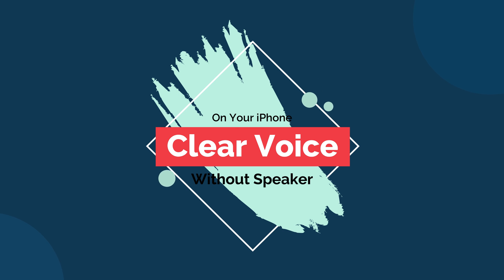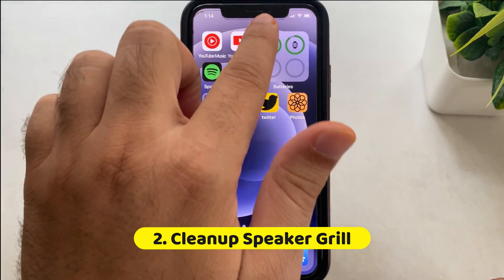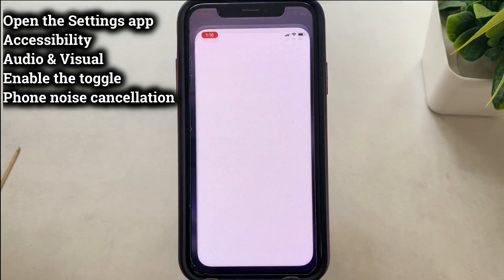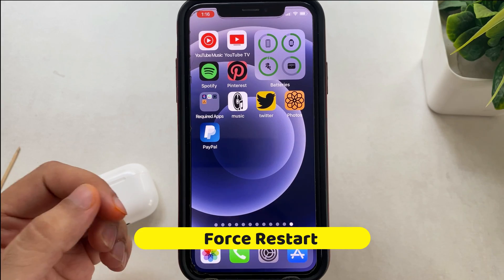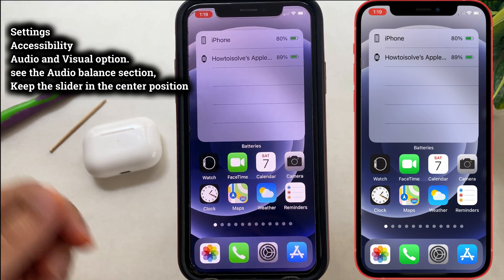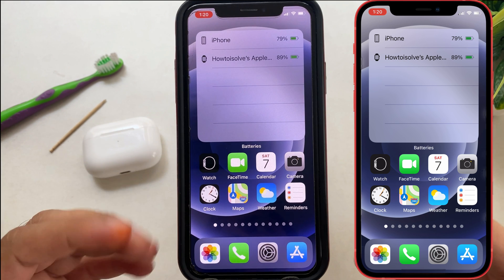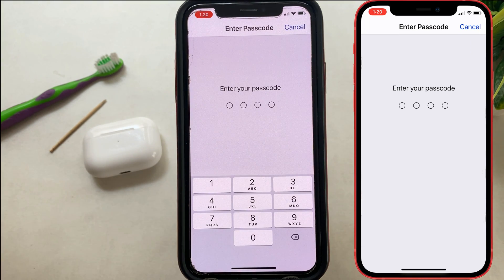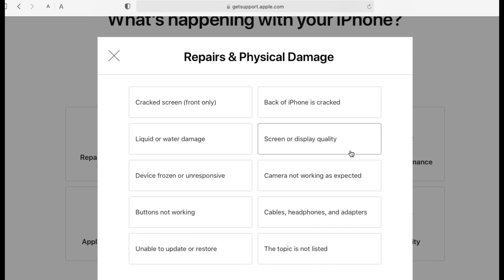How to Increase Low Call Volume on iPhone 15, 14, 13 Pro & 12 Pro Max (iOS 26) 2026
iOS 18- Here's How to increase or Boost call Volume on Phone calls like incoming, Outgoing of FaceTime, or other Audio calls. Boost Call Volume for an incoming call or Outgoing Call on your iPhone 14, iPhone 14 Plus, iPhone 14 Pro max, iPhone 14 Pro, iPhone 13, iPhone 13 Pro, iPhone 13 Pro Max, iPhone 13 Mini, iPhone 12, iPhone 12 Pro, iPhone 12 Pro Max running on Latest iOS 17 or later Version.

Time Stamp
00:00 into
00:21 Solution 1
01:00 Solution 2
01:33 Solution 3
02:00 Solution 4
02:29 Solution 5
02:59 Solution 6
03:27 Solution 7
03:48 Solution 8
04:31 Solution 9
05:03 Solution 10

Voice Transcript

you can get a clear voice without a Speakerphone.

the primary solution is to Check your iPhone Call volume during the call.

accidentally your iPhone call volume is low during a call, You have to make sure and Increase Your iPhone call volume during call time. This volume we can manage during calls only, Otherwise Volume button act on Media volume. So I am on call and I can Increase Caller sound during call time. If your Call volume is maximum then go with the next solution.

Also Turn off the Silent switch given on the left side of your iPhone, Orange mark on a switch that means silent and Switch is on, You have to Turn off, if the button is already turn off then turn on then turn off.

The third solution is to Clean up Speaker Grill.

Your iPhone has too many speaker grills on different locations for Microphone and Speaker for Output audio. after a long time to use needs to Clear any debris from the openings of your iPhone. here I recommend cleaning using a Soft dry baby brush. Or Use Mouth Air and Lightly use Teeth stick to clean up from each side with a very soft hand.

The Fourth solution is to Turn on Phone Noise Cancellation.

Phone Noise cancellation reduces ambient noise on phone calls when you are holding the receiver to your ear. Follow the step for Enable Phone noise cancellation, Open the Settings app then scroll to Accessibility settings.

Now, Scroll to the Audio & Visual option, and Enable the toggle Phone noise cancellation toggle. That's it, Take a voice call test, and Follow the next solution, if it's not working.

The Fifth solution is to Turn off Headphone Safety.

New headphone limit feature on latest iOS prevent from hearing loss, Called Reduce loud sound. Follow the steps on your iPhone if you are using Headphones during a call, Open Settings on your iPhone, scroll to Sounds & Haptics then Select Headphone Safety under the Headphone safety section. and Turn off toggle, Reduce Loud Sounds. Now, test calls audio level and quality on your Headphone or Bluetooth airpods.

another 6th helpful solution is Force Restart iPhone, After this process, we can fix most of the temporary software glitches from our device.

To hard Restart your device, you have to use Three buttons, Volume up, Volume down and side sleep wake button, Let's perform it, Quickly press and Release volume un and then volume down button.

Lastly, Press and Hold the Sleep-wake button only, Until you see the Apple logo on your iPhone screen. Here's my iPhone screen is on and Make a sample call test.

The seventh solution is to check Audio Balance.

Open the Settings app on iPhone and Scroll to Accessibility settings then Scroll to the Audio and Visual option. Again scroll and see the Audio balance section, Keep the slider in the center position to get an equal voice on both the speaker.

Also, make sure, Your iPhone is updated to the latest version of OS. To check software update on iPhone,

The eighth solution is to Erase All Settings And Content.

Open the Settings app on iPhone, Find and Tap on General Option. Then Scroll to the Reset option and Go with Erase All Content and Settings.

You are done. Your iPhone will reboot once and Test the Call volume on your iPhone. I personally fix this Issue on my wife's iPhone.

if the problem still not fix and Still software issues on your iPhone, then you can only fix with DFU restore.

The ninth solution is to DFU Restore your iPhone.

DFU restore means your iPhone will install New last public iOS Copy on your iPhone. So you will get the experience like-new iPhone. In this process your iPhone will erase first, then Your Computer will download a compatible final version of iOS from the internet and install it on your iPhone automatically. Here's my complete hands-on video tutorial on how to Put iPhone in DFU mode and Restore successfully.

Once your iPhone start, You can make a test call and Check the issues are fixed or not.

The final solution is to check the hardware parts of your iPhone.

Still not fix then finally you have to go with the Apple Support. You can check Warranty status online and Request for Repair at a nearby apple store or online support via Call, Chat, or Email.